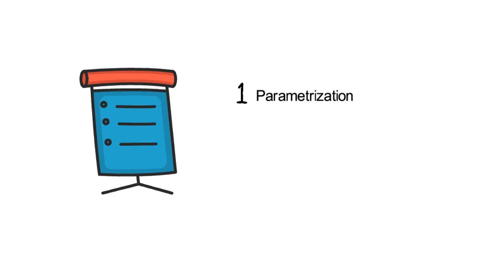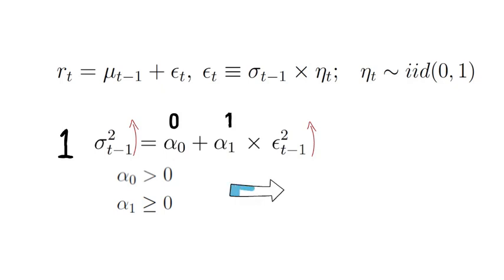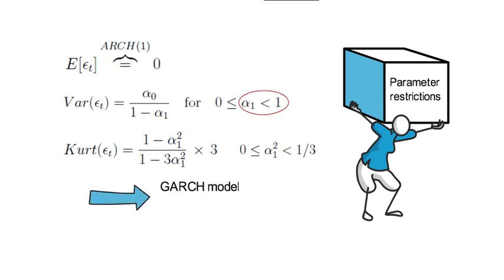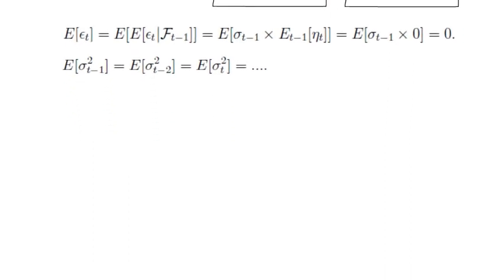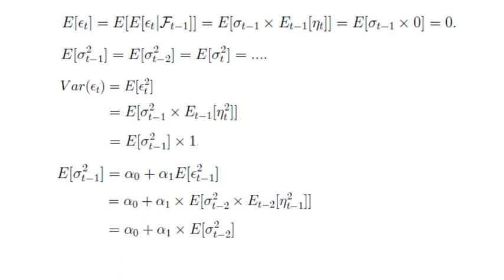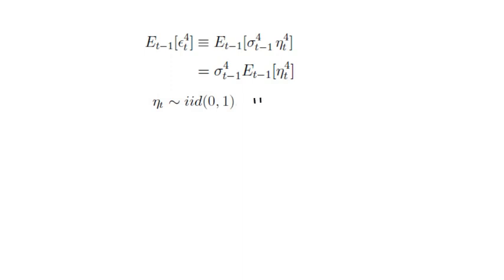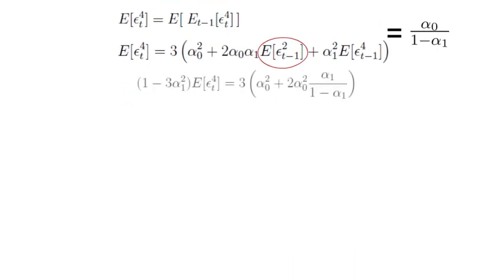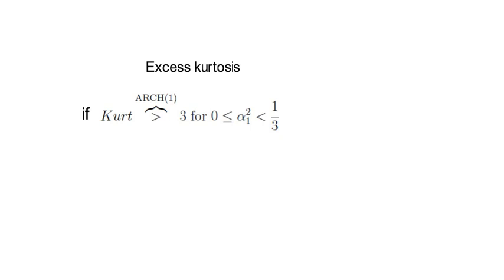ARCH(1) Model for Vol Forecasting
This video talks about the ARCH(1) model for vol forecasting.

It explains the

* data generating process

* distributional implications: mean, variance, skew and kurtosis.